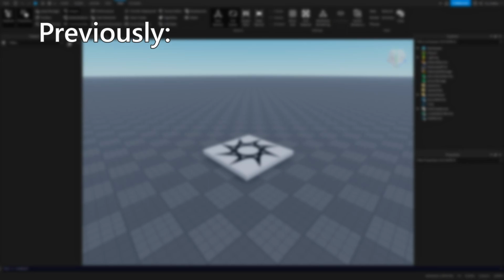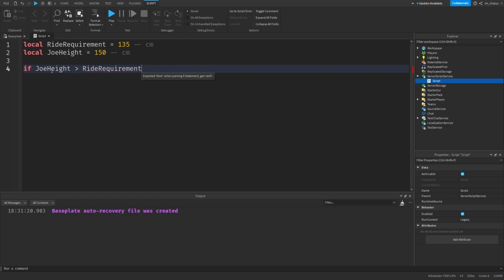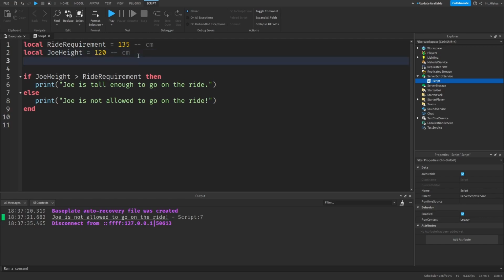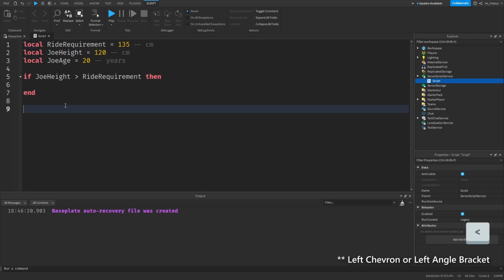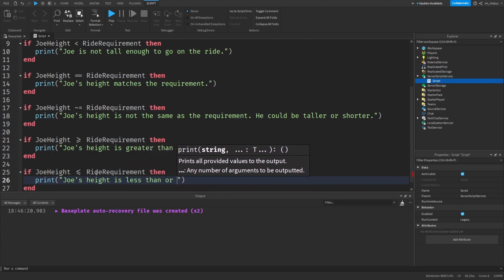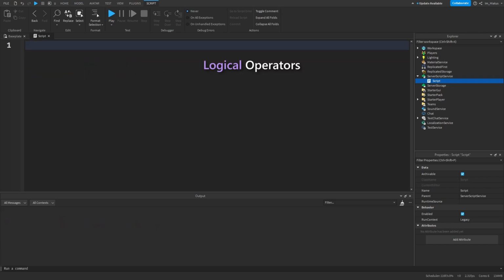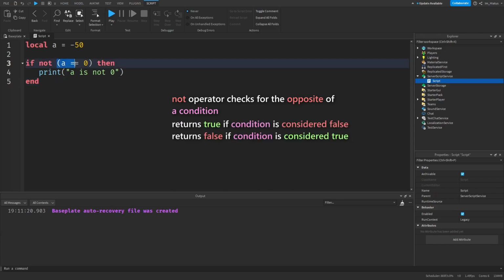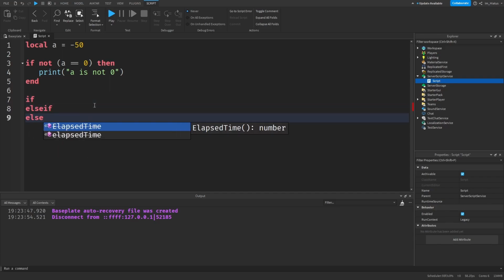Roblox Scripting Tutorial - Ep 3 | If Statements & More Operators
Welcome back to my Roblox scripting tutorial series! In this video, we'll be diving into the powerful world of conditional statements using if statements. Conditional statements allow us to add decision-making capabilities to our code, enabling our scripts to respond dynamically to different situations.

It's a great community of Roblox developers where you can connect, ask questions and get support.

Chapters
00:00 - Intro
00:32 - Quick thanks to our supporters
00:50 - If statements
03:25 - Chaining 'else' to if statements
04:29 - Chaining 'elseif' to if statements
06:29 - Introduction to logical & relational operators
06:46 - Relational Operators
10:04 - Introduction to 'boolean' data type
10:24 - Relational Operators & Booleans
12:21 - Logical Operators
12:28 - 'and' operator
13:49 - 'or' operator
14:32 - 'not' operator
15:17 - Why are there parentheses around the condition?
16:57 - Outro

Vectors used in animations are originally from Freepick and Icons8 (except dev emojis):